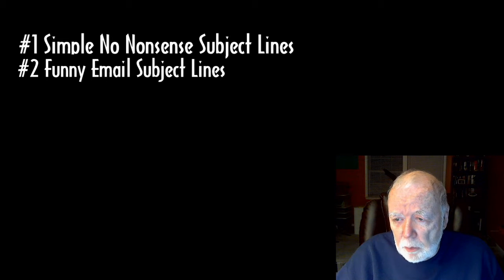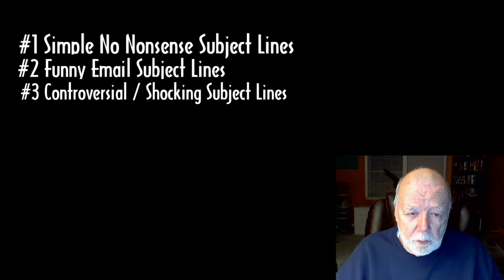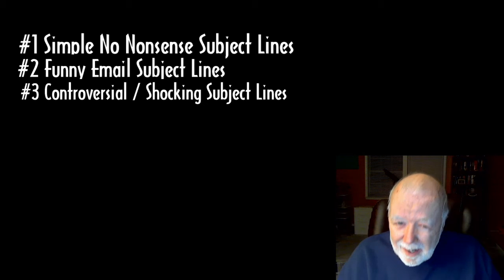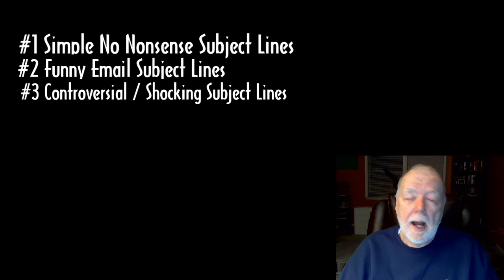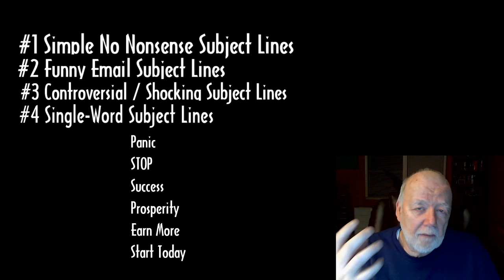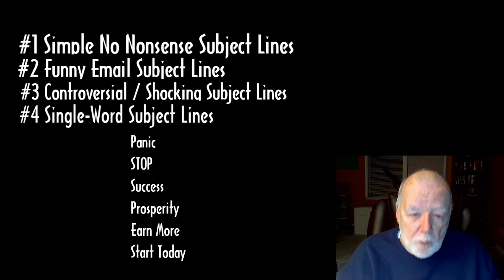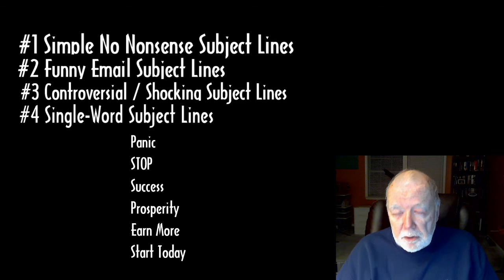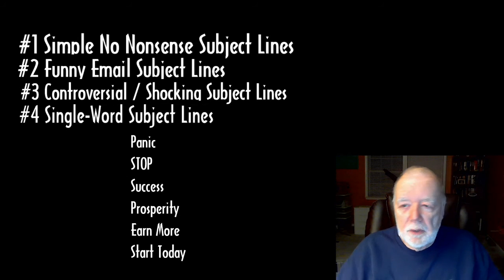4 Great Email Subject Line Strategies That are effective for 2020!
4 Great Email Subject Line Strategies That are effective!

How many unread emails do you have in your inbox? 300? 800?

A TON of emails are sent every day. The last count was 129 billion emails sent daily! You can check the live stats by going to a great But a lot of these emails are never opened!

People are flooded with boatloads of information – more than ever before in history! But most people don’t have time to soak it all in; which means, the chances of your emails being ignored are pretty high – unless of course, you have great eye-catching subject lines.

Your subject line is the first opportunity you have to make an impression on a reader of your email because it’s the first thing that they see. So, in many ways, your email subject line is more important than your email body.

Here is a guide for effective subject lines that can help your emails to get opened.

1. Simple, No Nonsense Email Subject Lines
Short and simple subject lines are opened often because they are clear and concise and to the point; there’s no guess work or wondering what your email is all about. Studies conducted on the importance of subject lines generally found that short, descriptive subject lines fare better than cheesy marketing jargon. It’s worth noting that this simple approach seems to work best with notification emails where your reader already has a connection with the content you’re delivering. Many times, these short and succinct subject lines are in reference to updates or notifications connected with a user’s social media activity, order status, etc. These emails are more of a utility email than anything else.

2. Funny Email Subject Lines
A humorous subject line can really stick out among the dry, boring emails found in an email inbox. However, humor should be used sparingly and with wisdom. If all your emails have a humorous subject line, after a while, your readers may not take you seriously. Also, you really need to know your audience, your readers because using humor in your subject lines will appeal to a specific group but for general audiences, the masses, it may not be very effective. Done with wisdom and an understanding of your readers, humor can get your email opened and can earn major reputation points with subscribers who resonate with you.

3. Controversial/Shocking Email Subject Lines
Controversy (sometimes) sells, and it most certainly grabs attention. Using shock, controversy, or insult in your subject lines requires you to tread really carefully. You may get emails opened, but at the cost of losing subscribers and customers. In order to do this successfully, you really need to be confident in your understanding of your reader’s tastes and perceptions. It can be risky, but the end result could be very successful.

4. Single-Word Subject Lines
One effective email subject line strategy involves utilizing a single word or two in your subject lines.  Here are a few that have been used successfully by many companies and entrepreneurs:

Panic
STOP
Success
Prosperity
Earn More
Start Today

These are just single words or phrases, but each one of them can carry an emotional response from your reader. After all, most people open emails based upon emotion or curiosity.